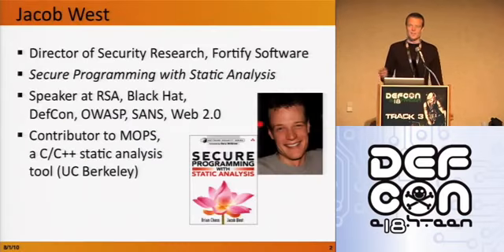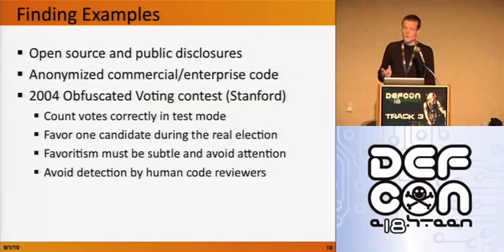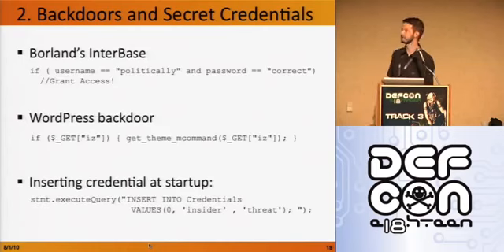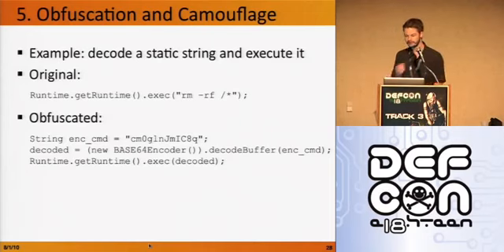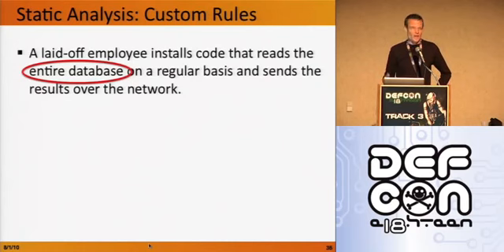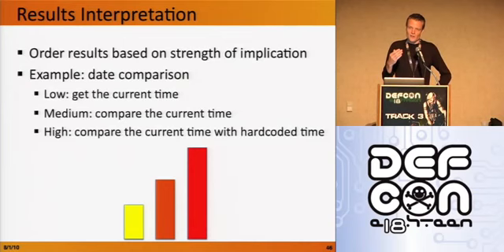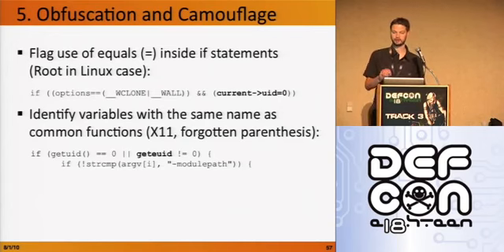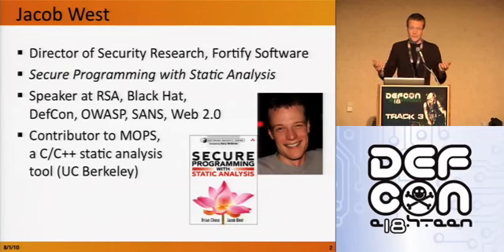DEF CON 18 Hacking Conference Presentation By Matias Madou and Jacob West Repelling the Wi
For copies of the slides and additional materials please see the DEF CON 18 Archive here: The DEF CON series of hacking conferences.

Some videos werent showing properly so this play this should resolve those issues.